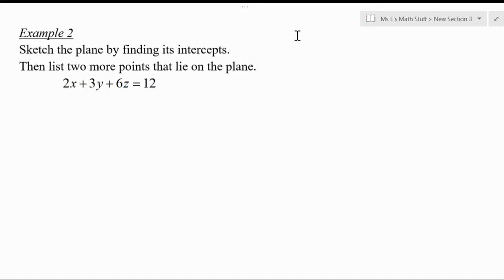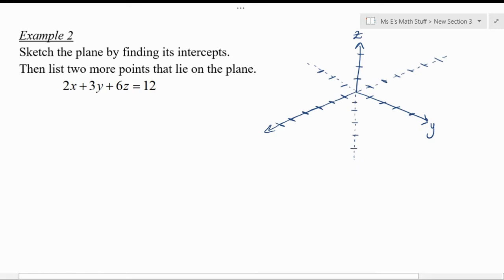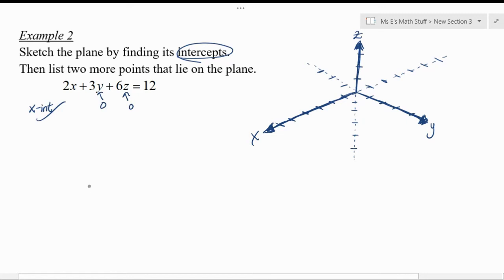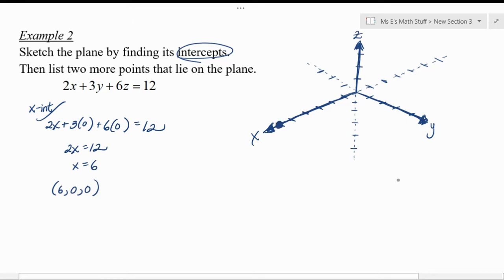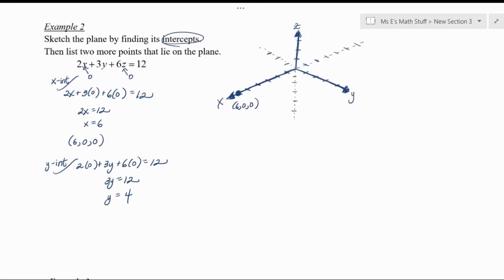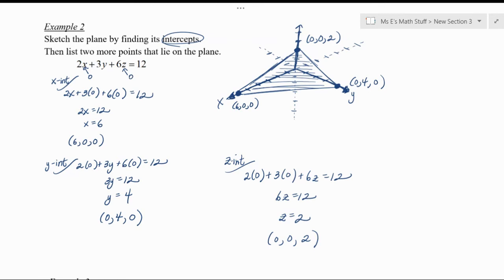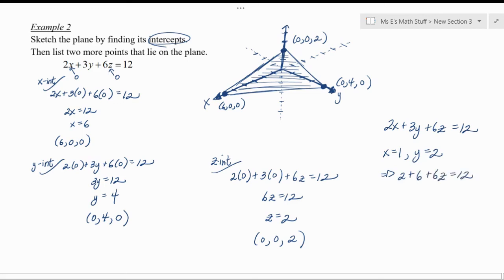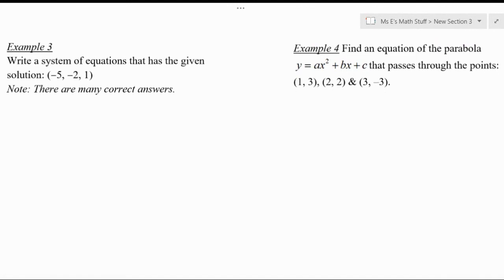APC 7.3 part 1 video 7 (9 min)